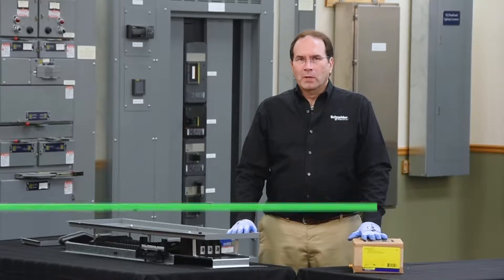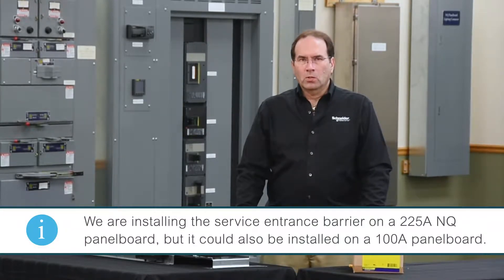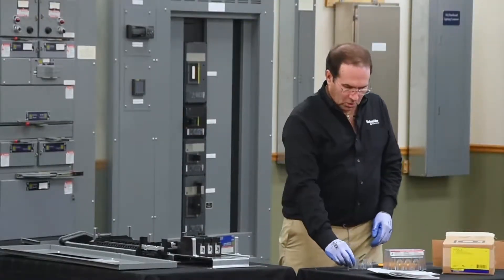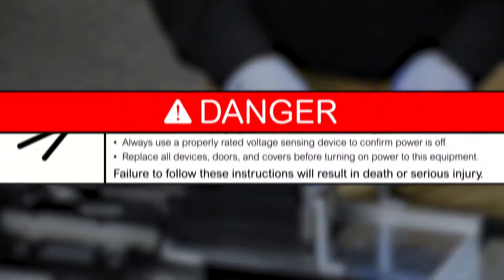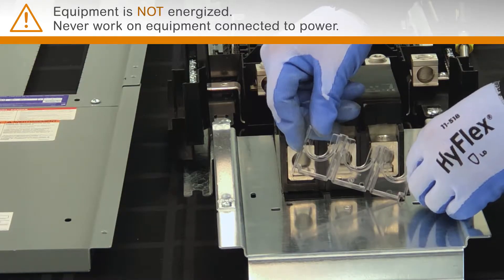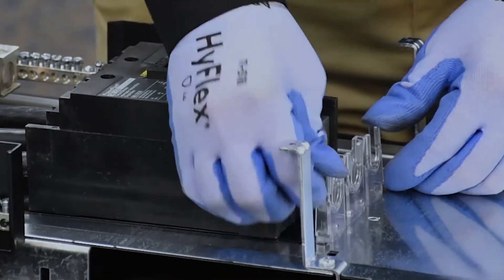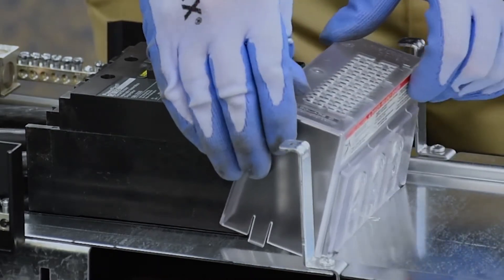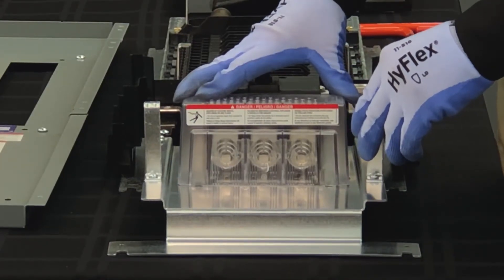NQ Main Circuit Breaker Service Entrance Barriers (1 of 4): Q-Frame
When specifications require service entrance barriers over main circuit breakers, this video demonstrates the installation of a barrier for Q-Frame main circuit breakers.